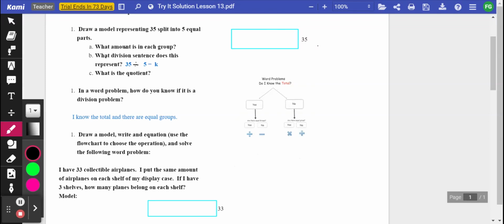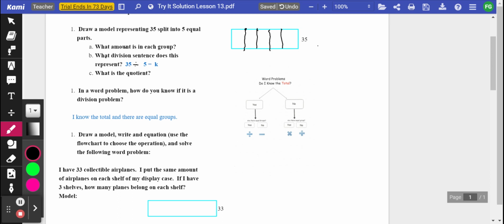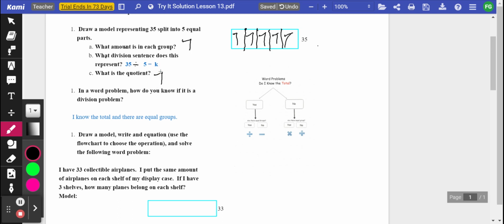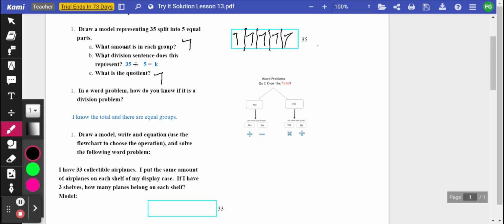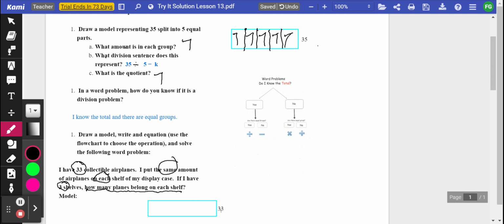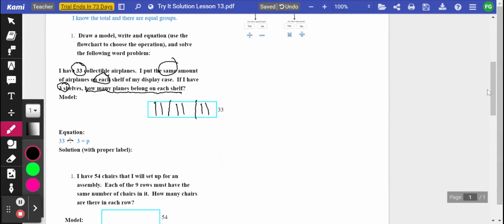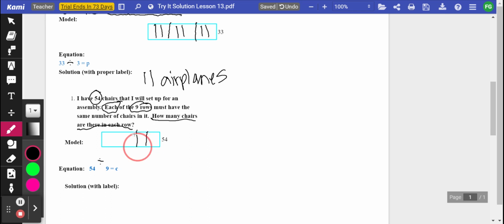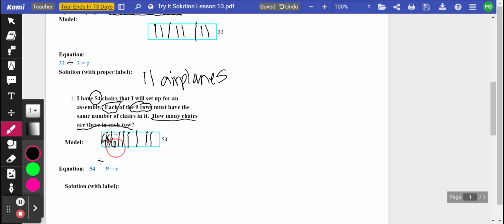Try It Solution Lesson 13.pdf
Solution to Unit 2 Lesson 13 Try section.